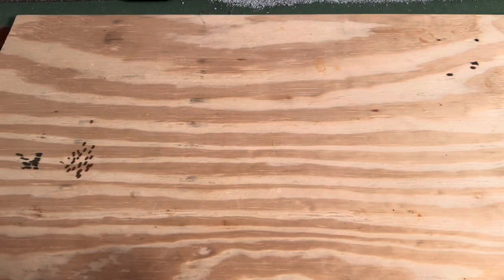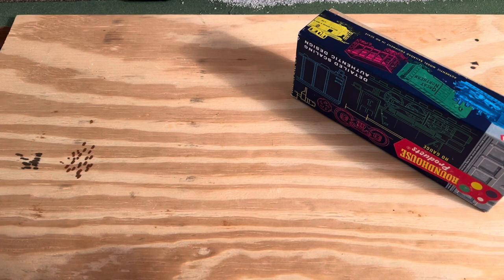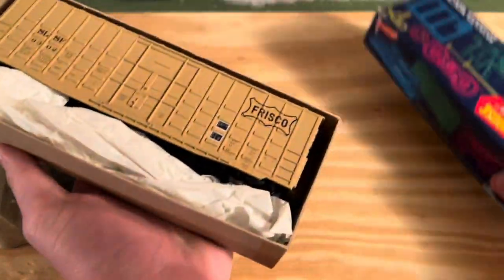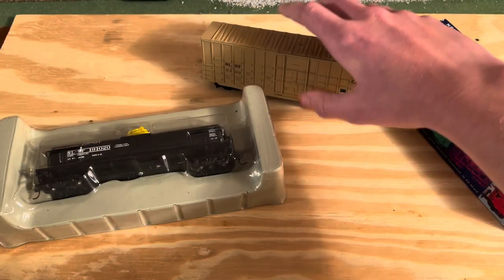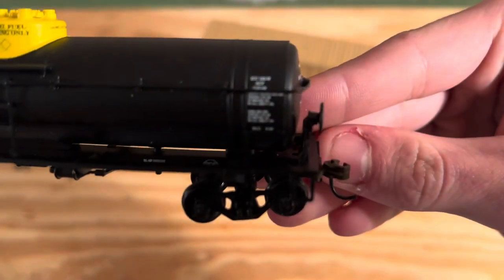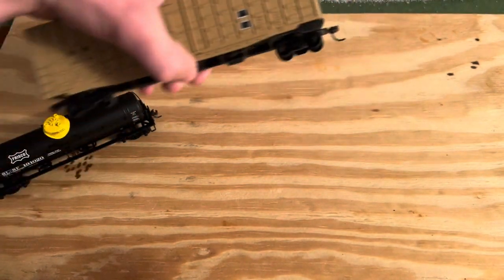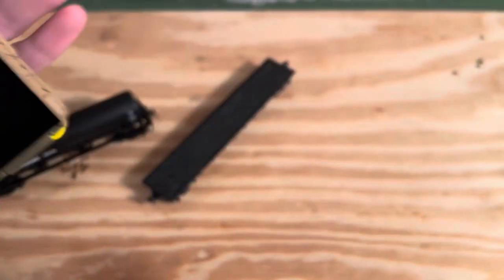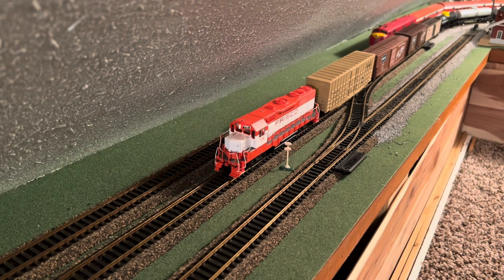Unboxing ho scale frisco rolling stock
Unboxing ho scale frisco box car and tank car